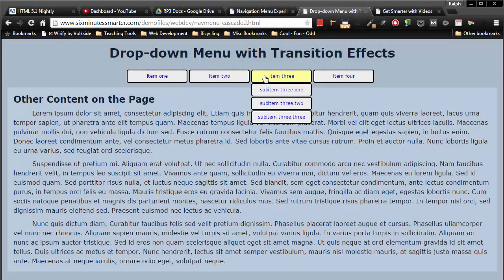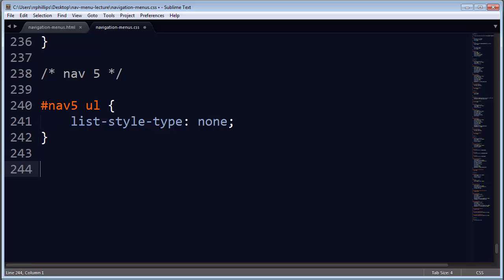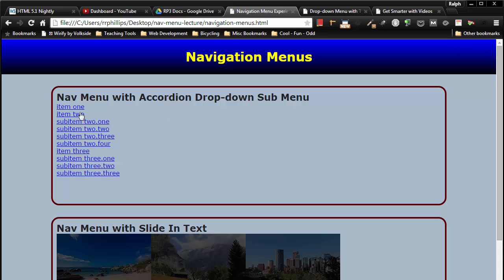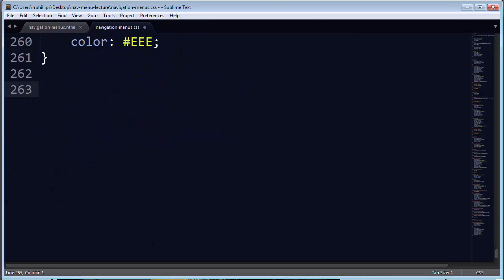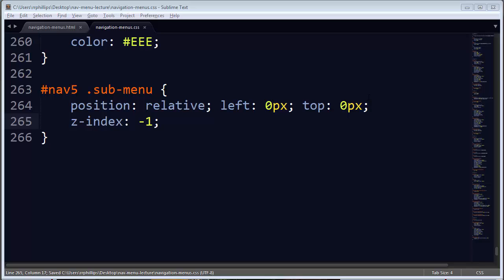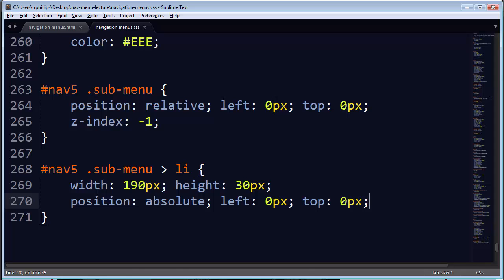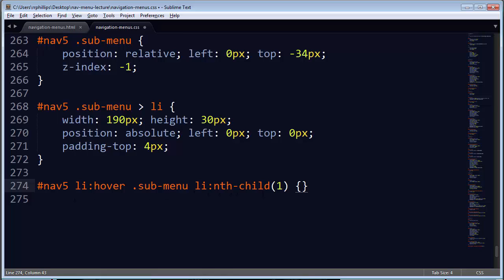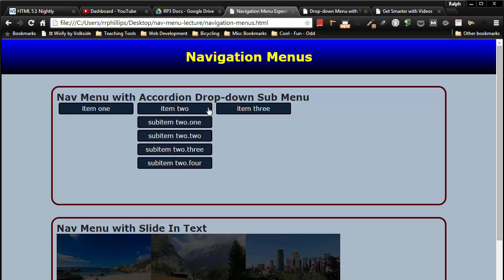Navigation Menu with Accordion Drop-down Sub Menu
Create a horizontal navigation menu with an accordion-style drop down effect for the sub menus.